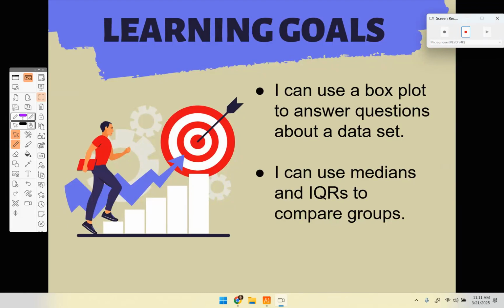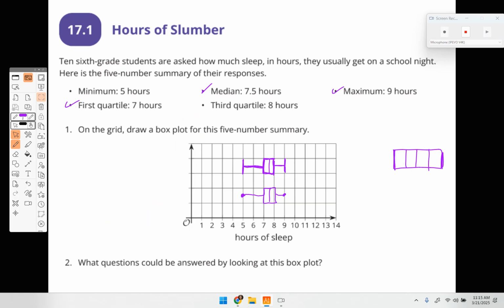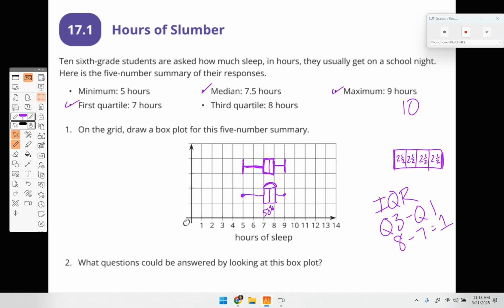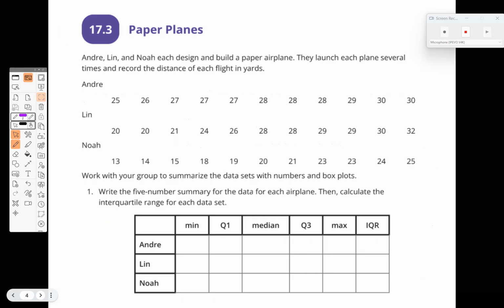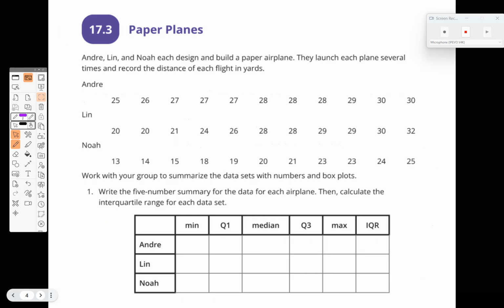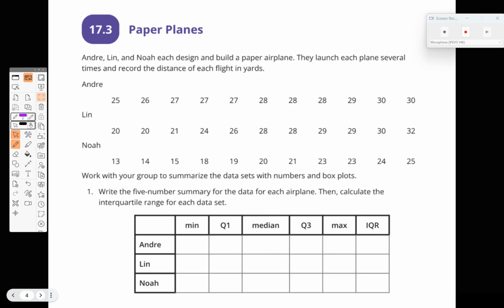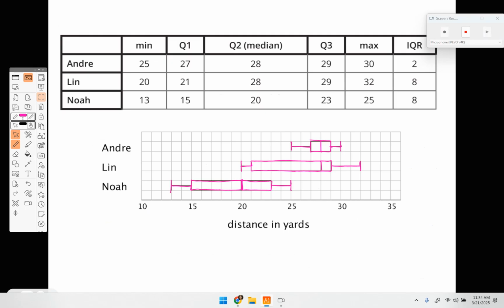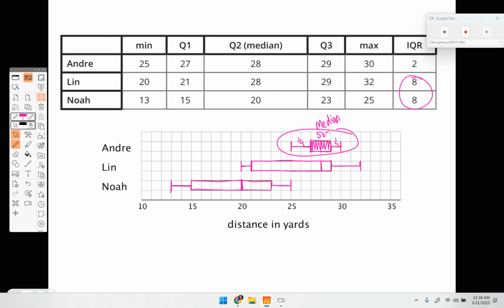Unit 8 Lesson 17